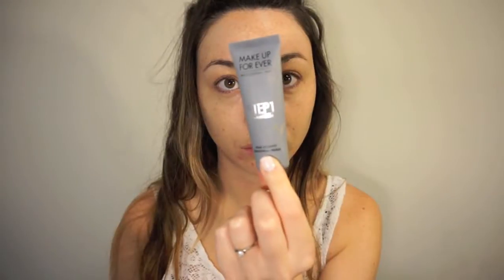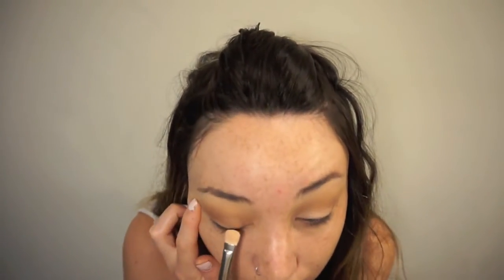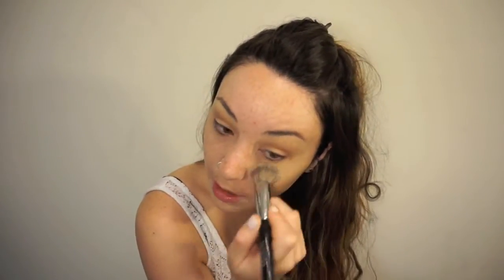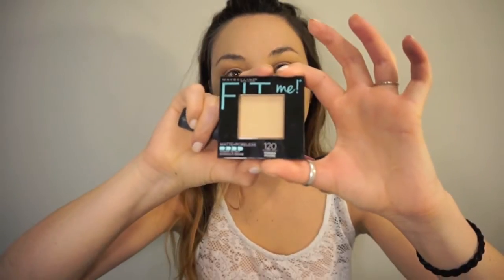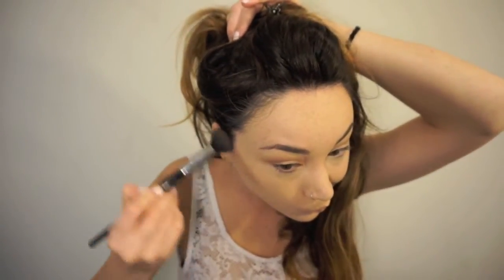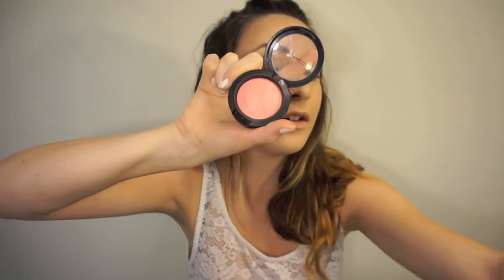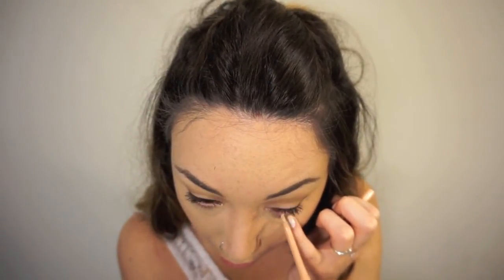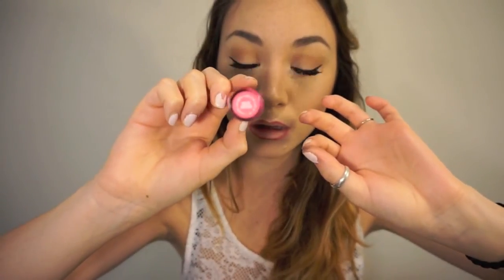Classic Eye Tutorial | Bold Lips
This look is very simple and classic. This eye look can be paired with any lip color.